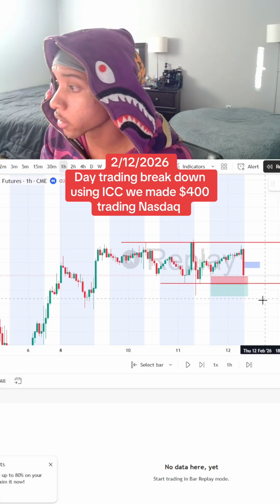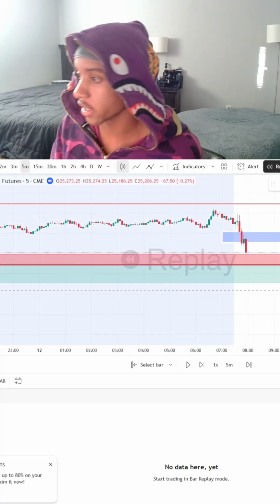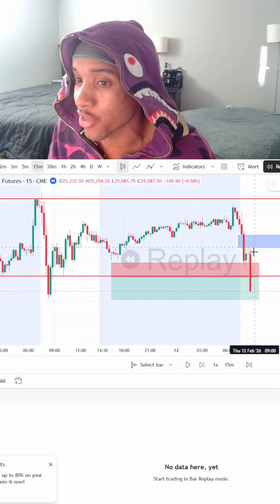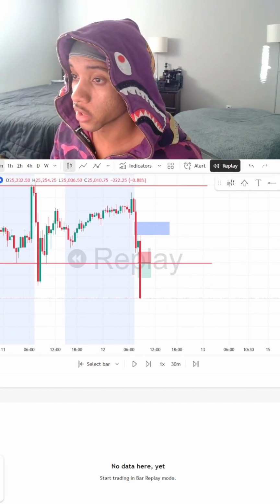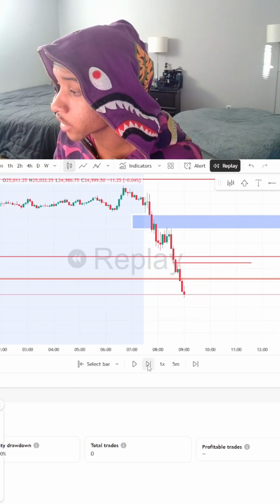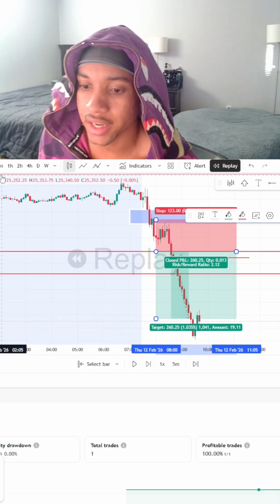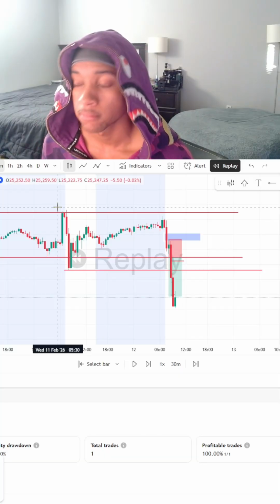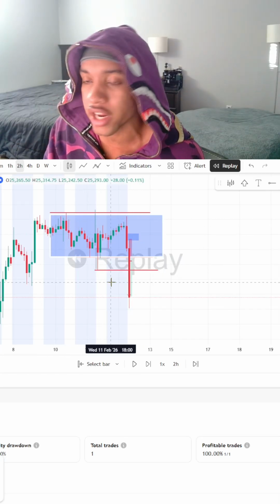daytrading icc blessed tredouglass nasdaq100